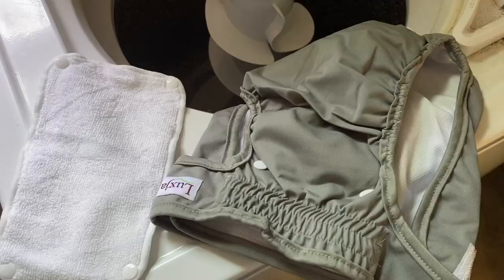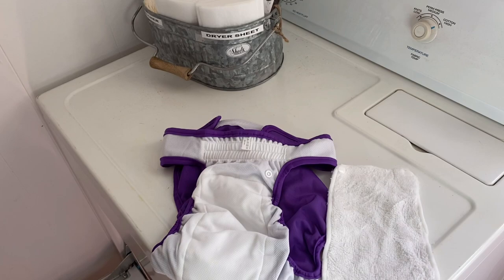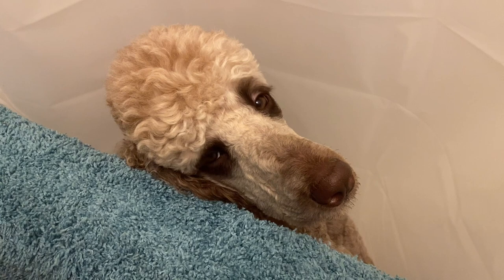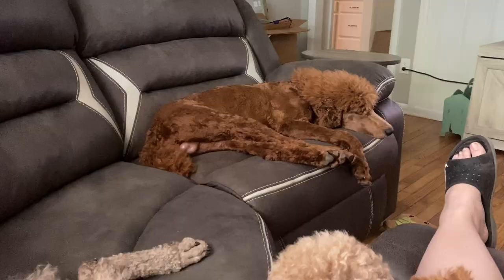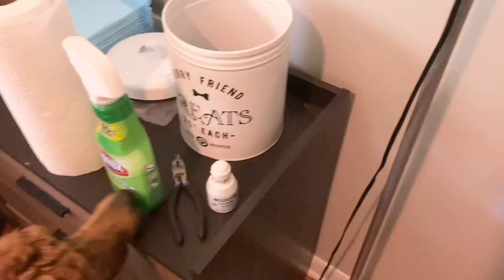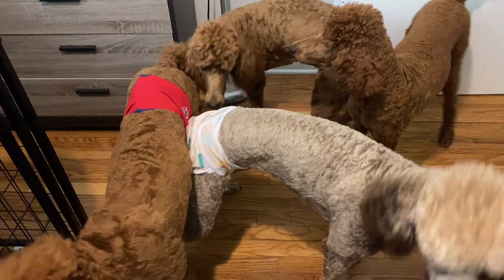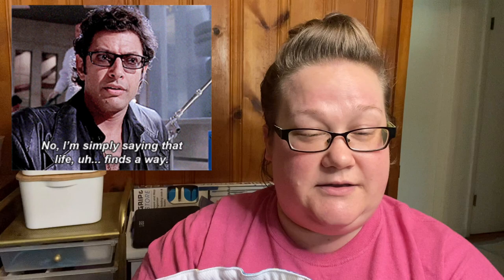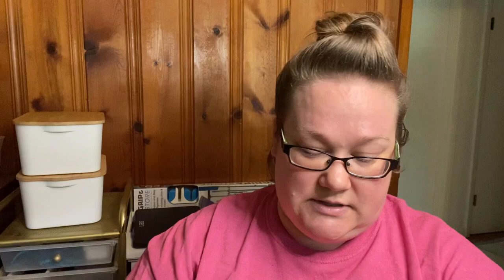Female Dog Heat Cycle: Everything you need to know! Cleaning, diapers, spay, behavior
Nutritional info
Recommended Food List
Supplements
Breeder advice

Code: ALI40

Junk food set